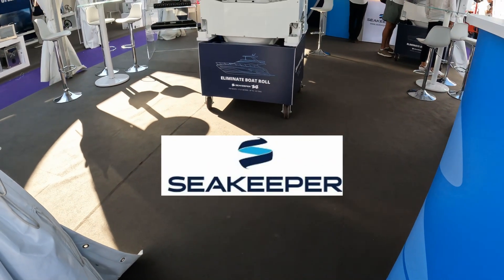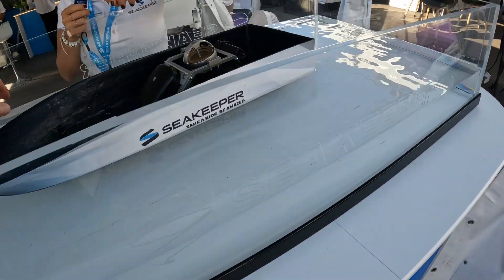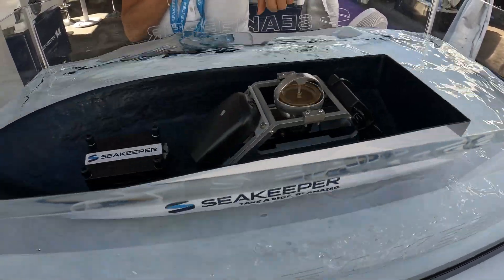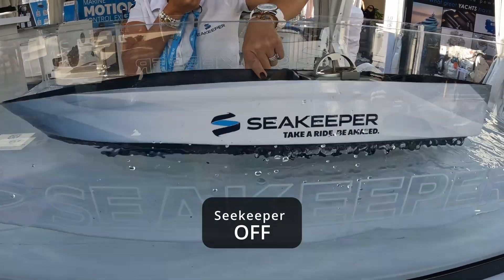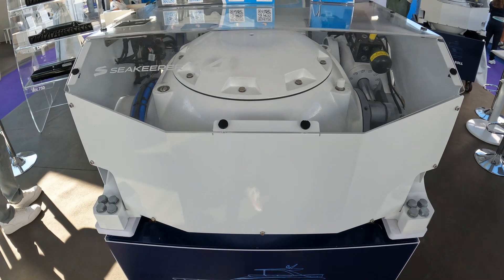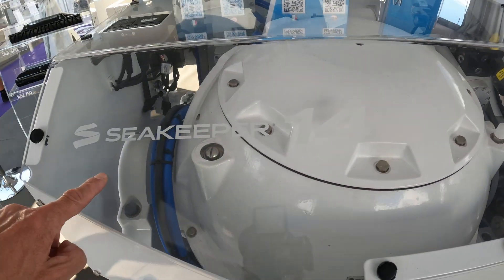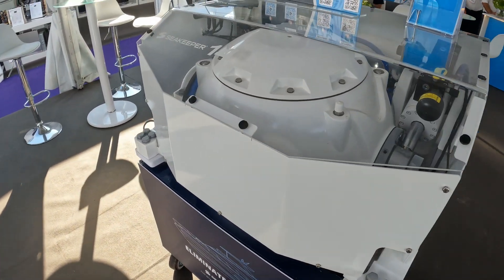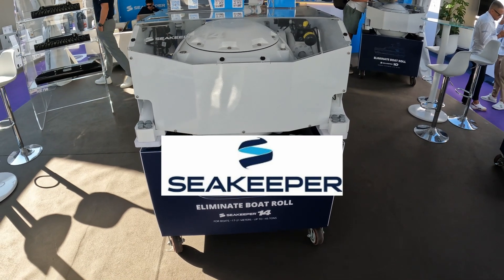Seakeeper Boat Stabilizer Explained - How It Works Demo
The Seakeeper is a revolutionary gyroscopic stabilizer that dramatically reduces boat roll, enhancing comfort and safety at sea. It uses a spinning flywheel in a vacuum-sealed sphere to counteract motion, making even rough waters feel calm.

Price is a guide; final cost depends on specification, destination, local tax, and exchange rates. Contact below for details.